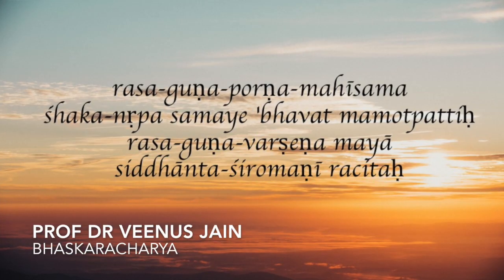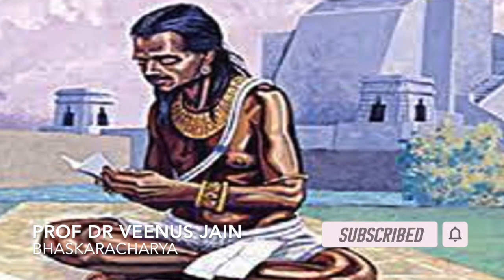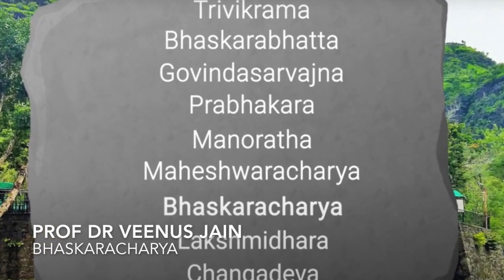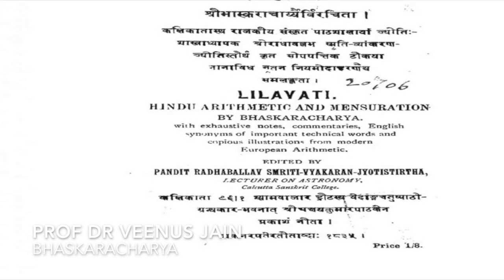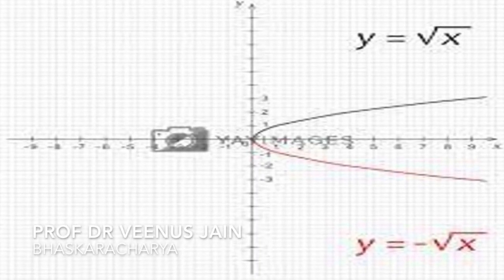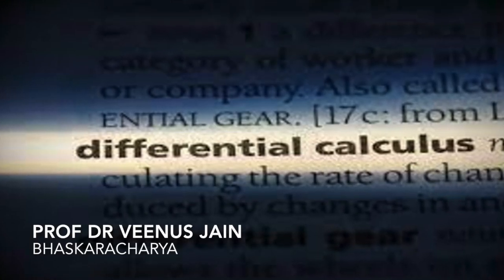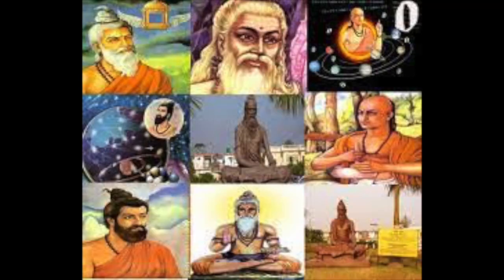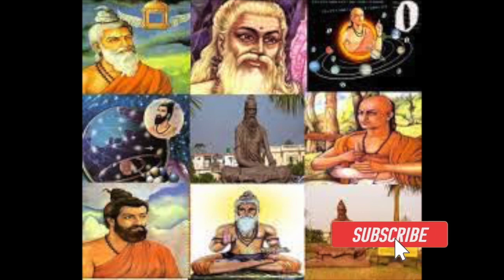Great Indian Mathematician: Bhaskaracharya/Bhaskara II- Dr Veenus Jain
Bhāskara also known as Bhāskarācārya and as Bhāskara II  was an Indian mathematician and astronomer. Bhāskara gives his date of birth, and date of composition of his major work, Siddhanta Shiromani. He also wrote another work called the Karaṇa-kutūhala when he was 69 (in 1183).
He was son of a renowned mathematician and astrologer Maheshwara who taught him mathematics. Bhāskara is said to have been the head of an astronomical observatory at Ujjain, the leading mathematical centre of medieval India. His work Siddhant Shiroman is divided into four parts & deal with arithmetic, algebra, mathematics of the planets, and spheres respectively.